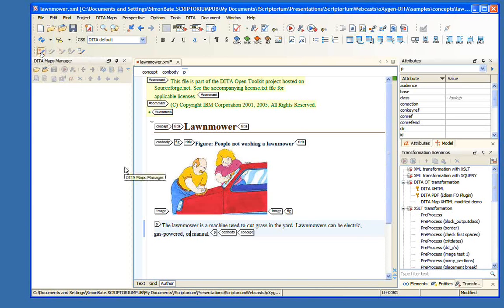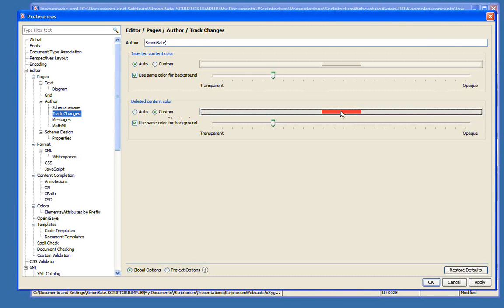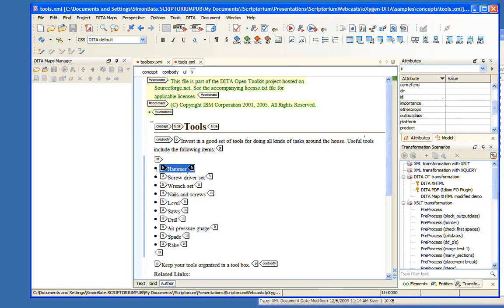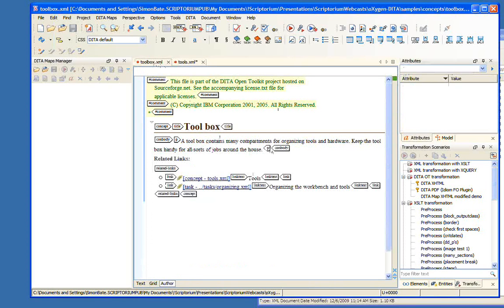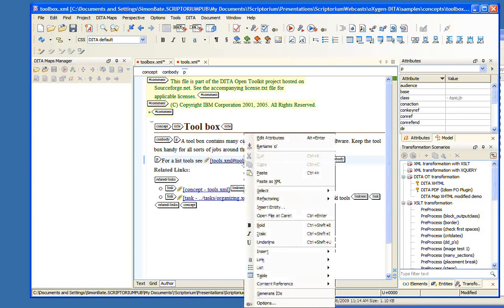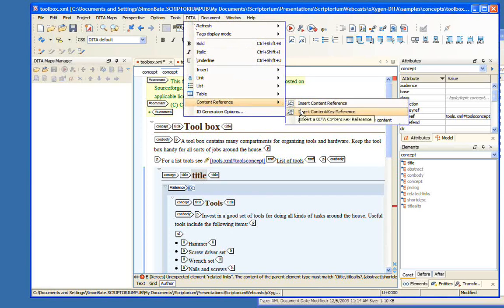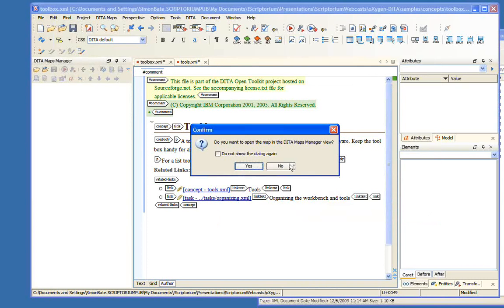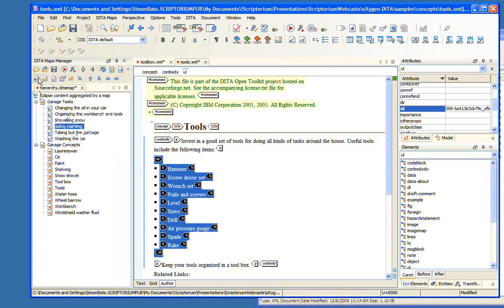DITA features in oXygen XML editor part 5 of 7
Presented by Simon Bate, Senior Technical Consultant
This webcast offers an overview of the oXygen XML editor and demonstrates DITA-specific features, including inserting cross-references and conrefs, working with map files, applying conditions, and generating output.